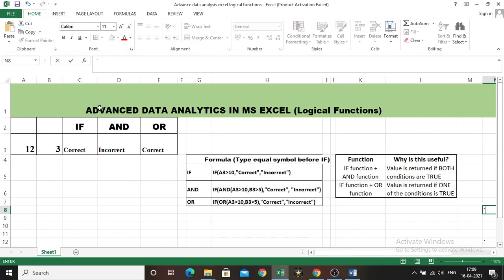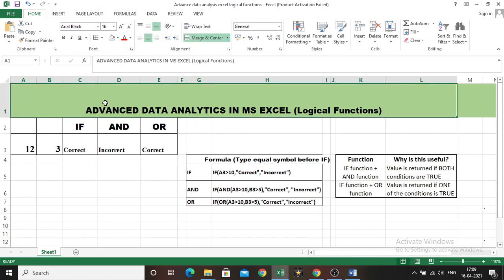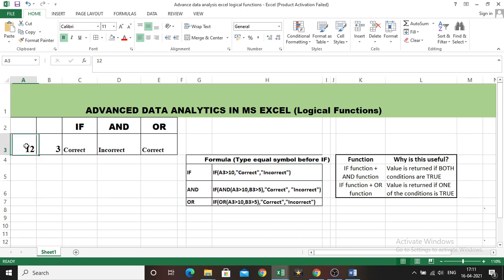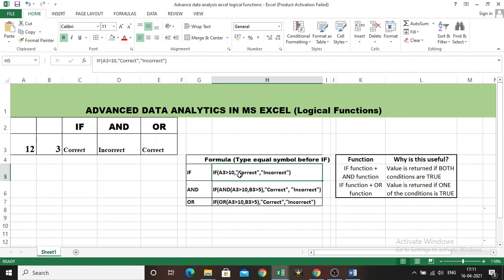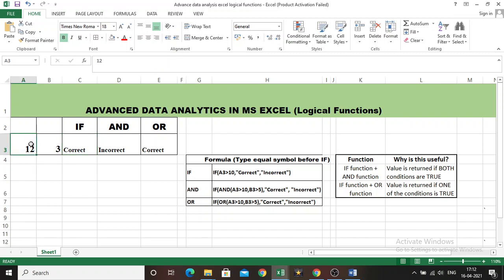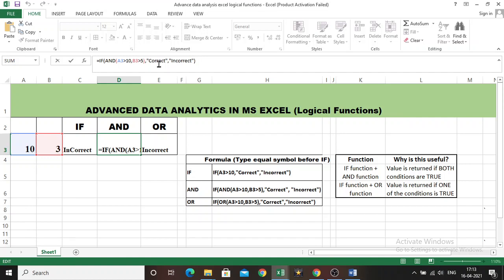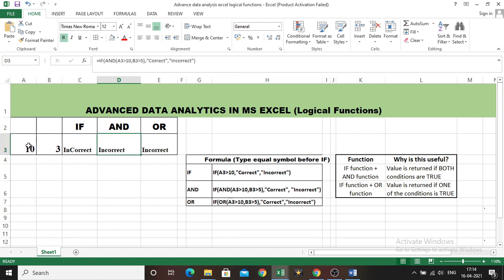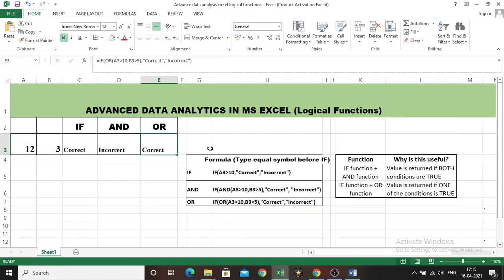ADVANCED DATA ANALYTICS IN MS EXCEL-LOGICAL FUNCTIONS IF AND OR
Conditional Formatting using MS-Excel

In this video, I show you how  to perform advanced data analytics such as logical functions including if, and OR functions using Ms-Excel.

Good Luck.